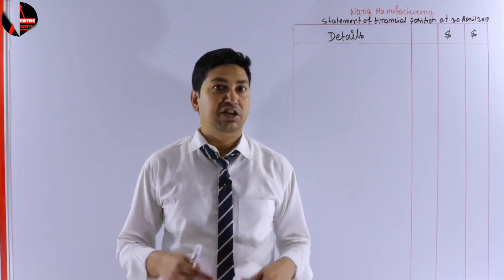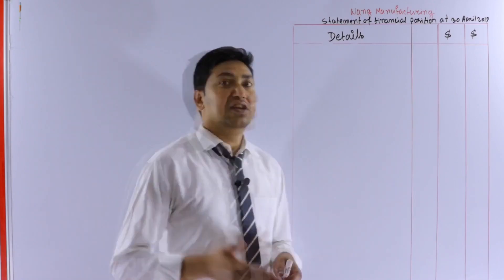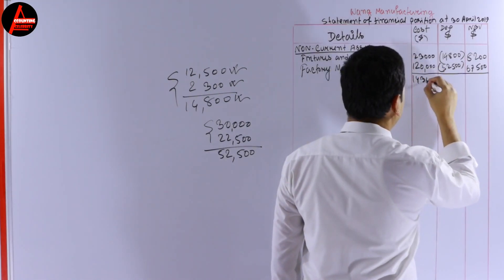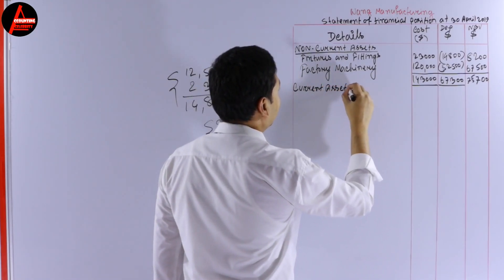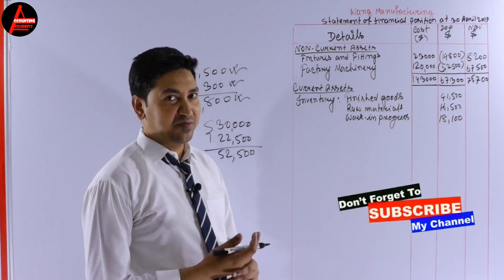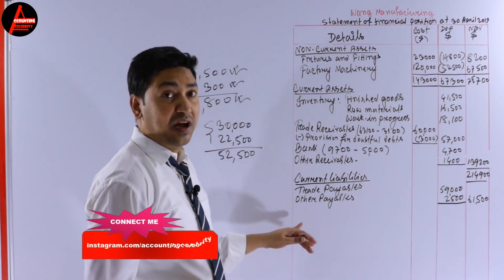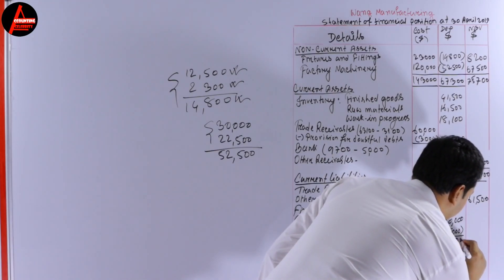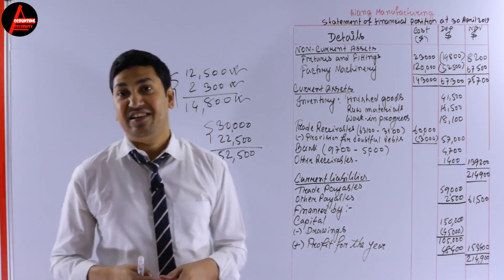How to Prepare BALANCE SHEET in Manufacturing Account?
This video lesson features understanding basic concept of balance sheet in manufacturing account. In this lesson, I will teach you how to prepare balance sheet in manufacturing account in 2021. This is a very common question in almost all Accounting Curriculums, for example, Cambridge IGCSE, O Level, As Level, A Levels, IB, CBSE, GCE, Edexcel, and other National and International Accounting Syllabuses. Accounting Celebrity features accounting lessons for High School and College students which is a convenient way to learn Accounting with VIDEO LESSONS.

TIMESTAMPS--
00:00 Intro
00:44 Non current assets
04:16 current assets
08:06 current liabilities
09:22 financed by
11:07 balancing